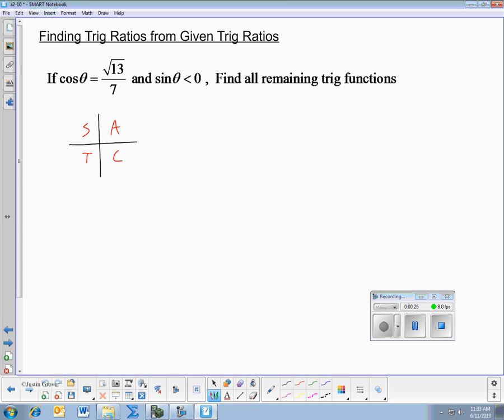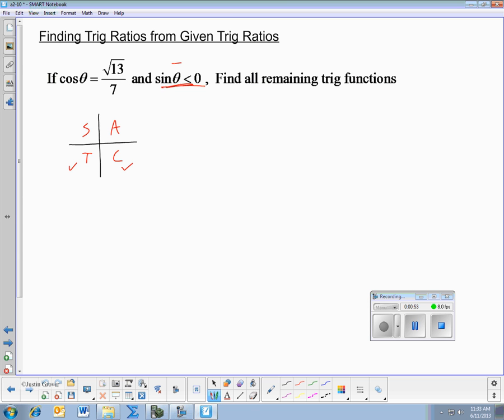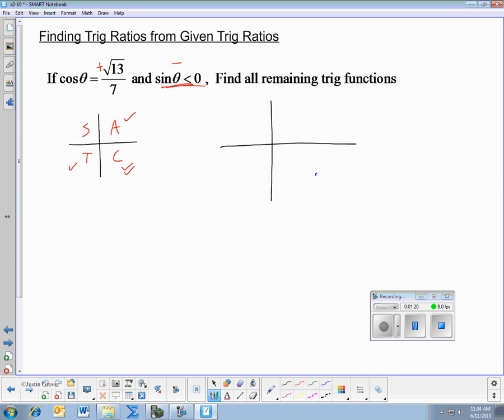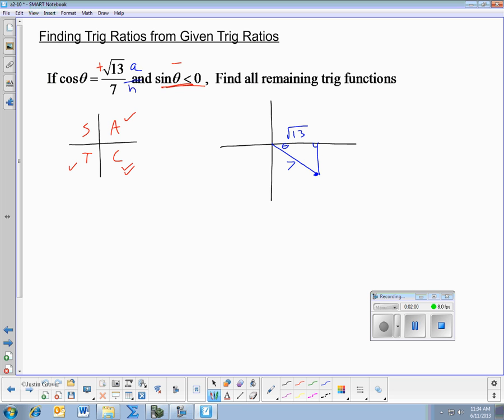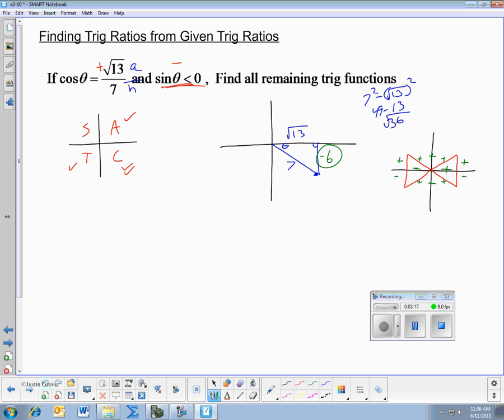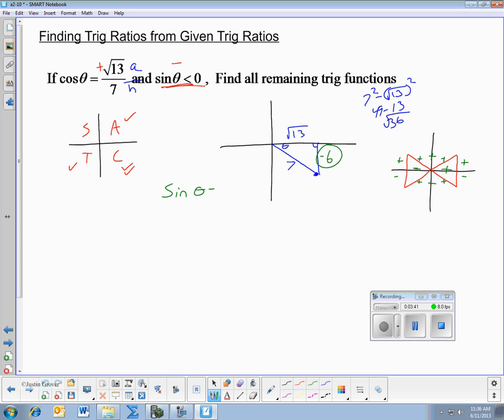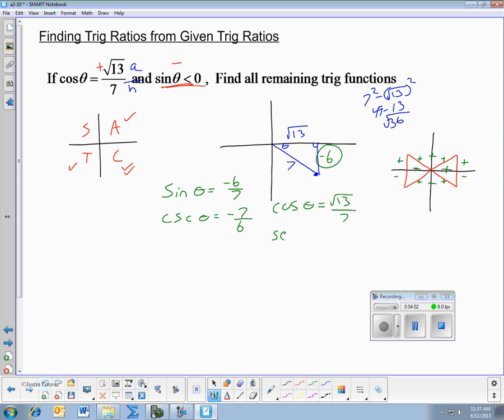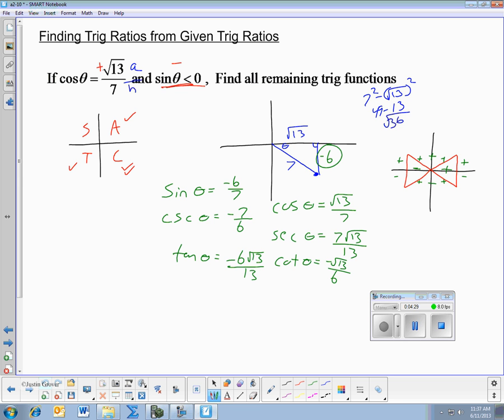Finding Trig Ratios from Given Trig Ratios